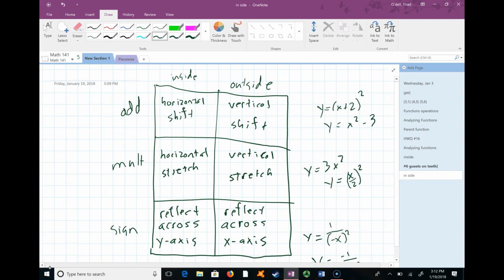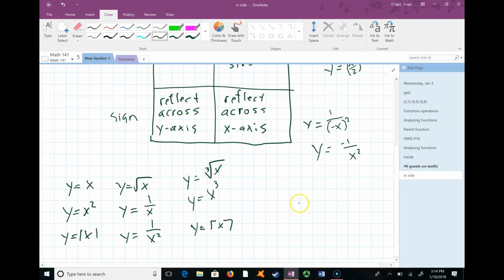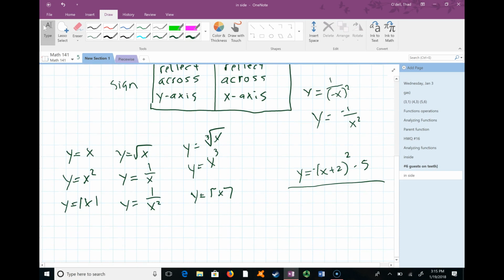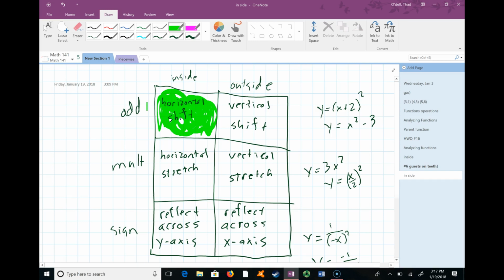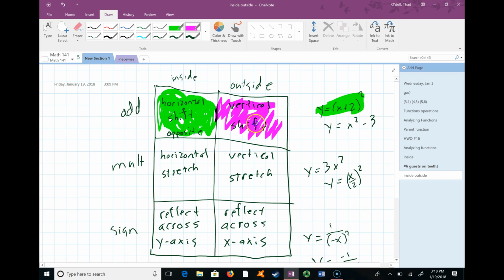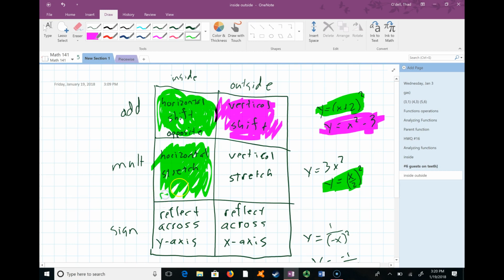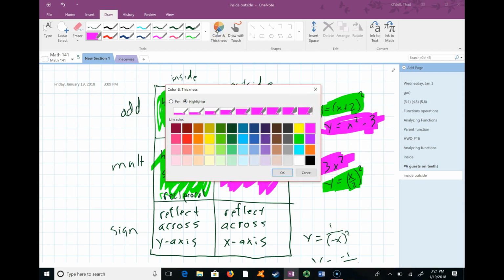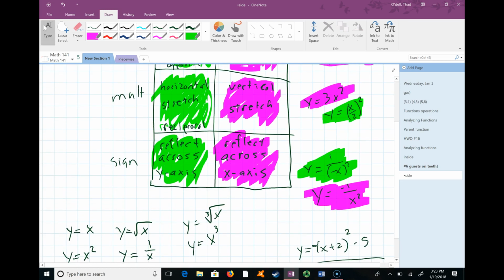transformations of graphs.